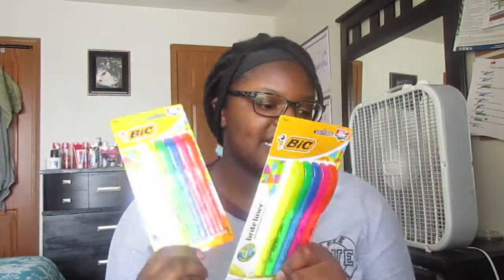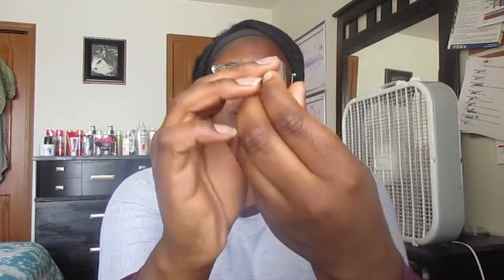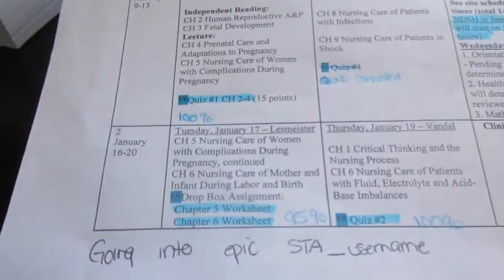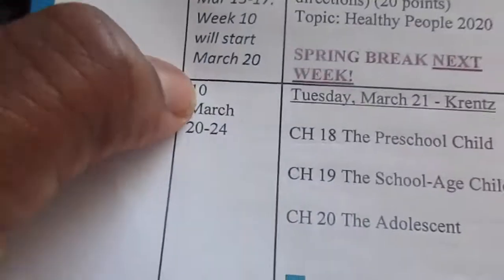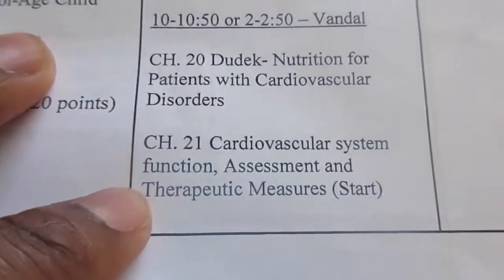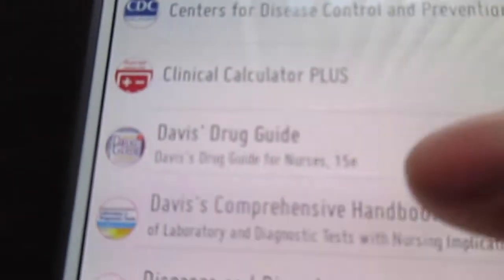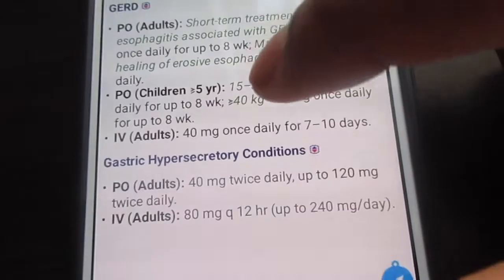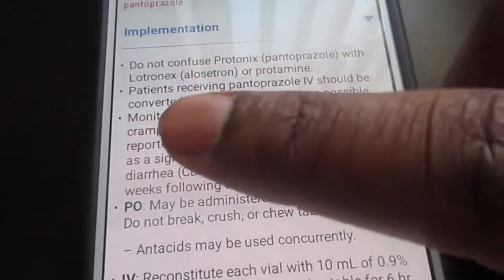TOP 10 Nursing School MUST HAVES!!!!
Hey babies, this is just my TOP 10 MUST HAVES. Love you all!!